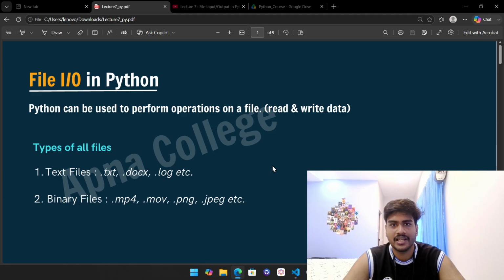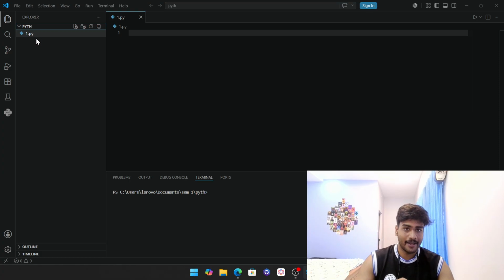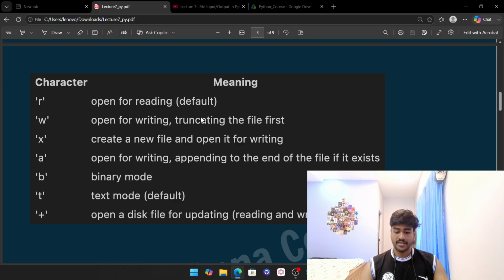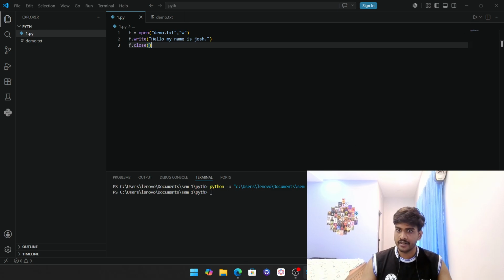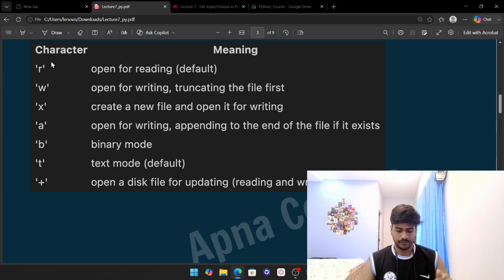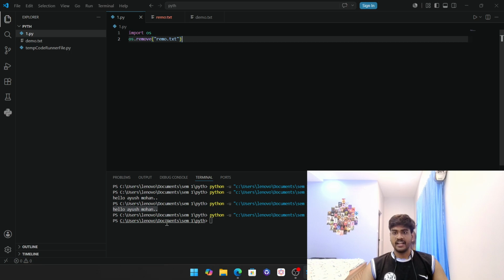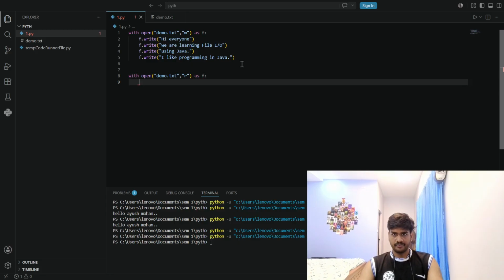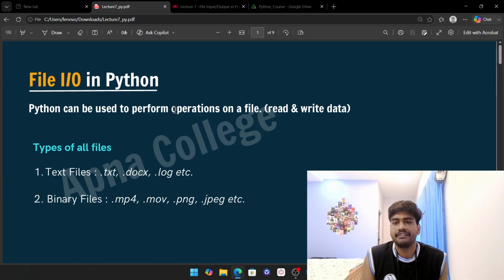Lecture 7 : File Input/Output in Python